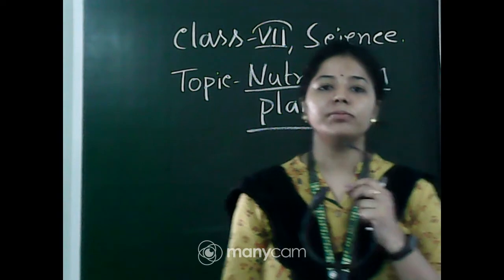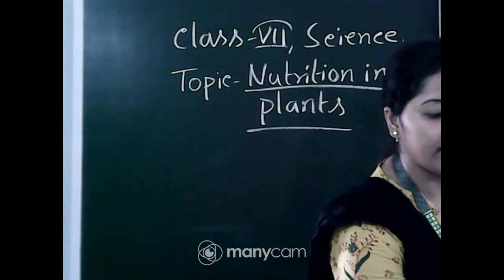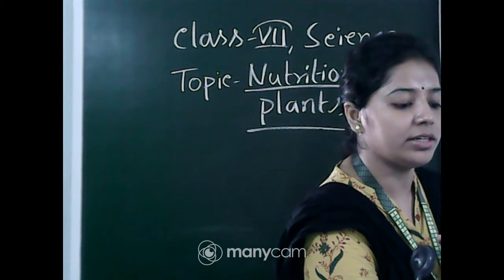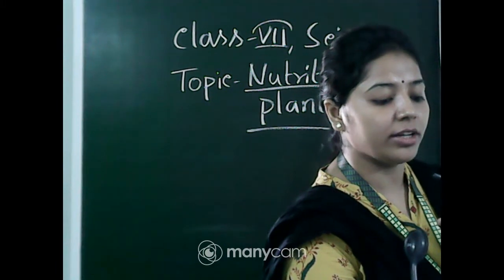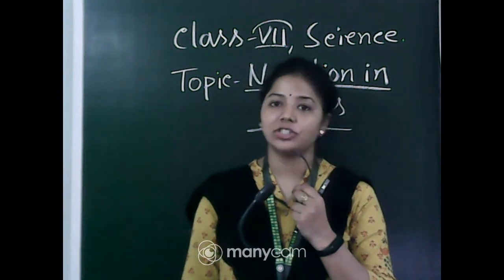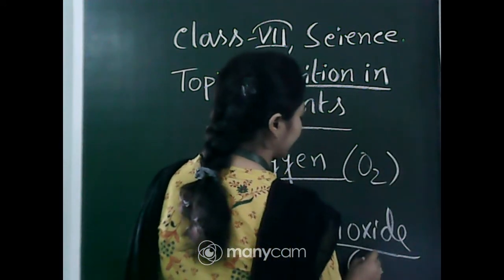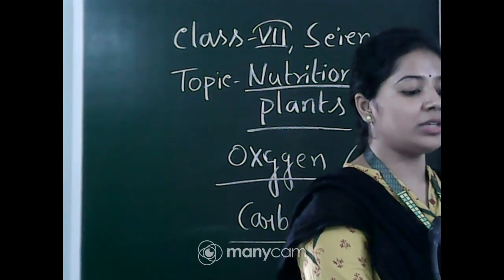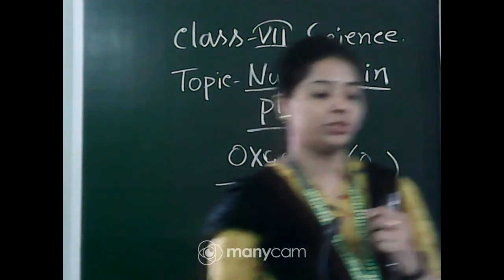CLASS : VII SUBJECT :SCIENCE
CLASS : VII
SUBJECT : SCIENCE
TOPIC : NUTRITION IN PLANTS
TEACHER :MOUMITA GHOSH